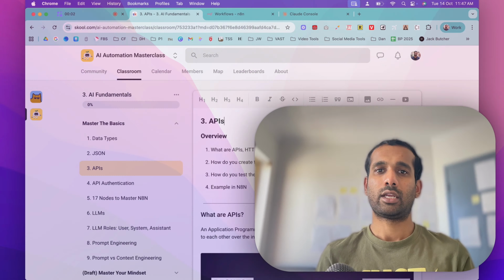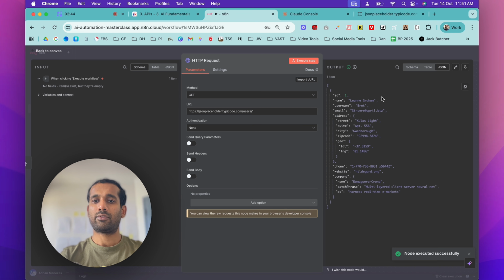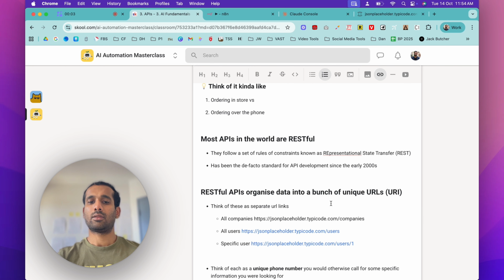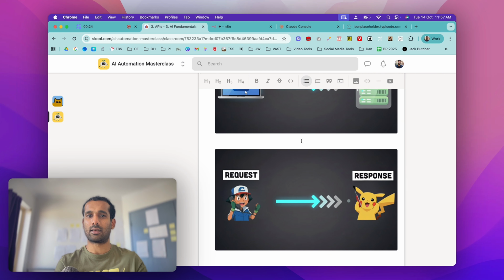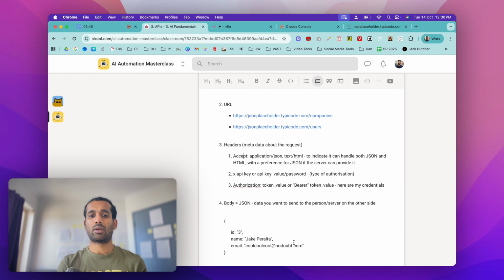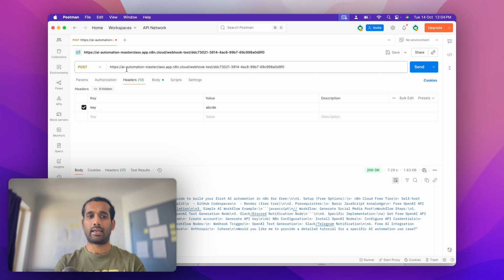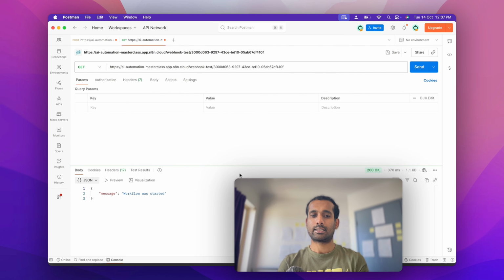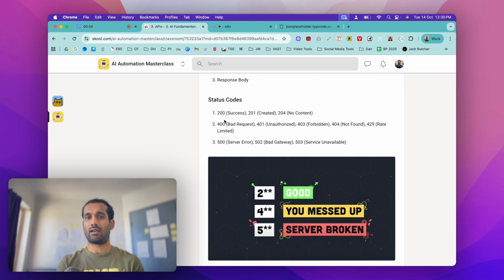What is an API in N8N? How to use them?